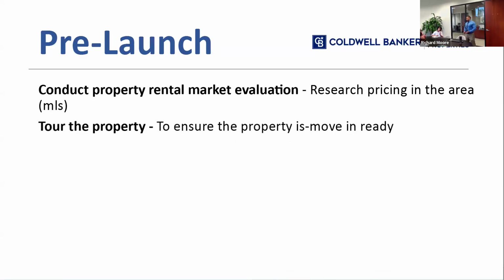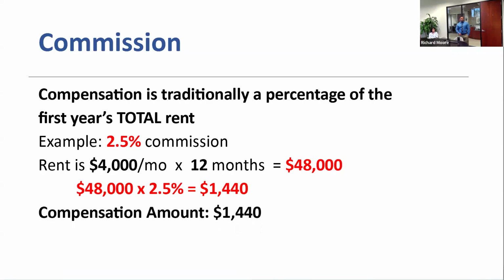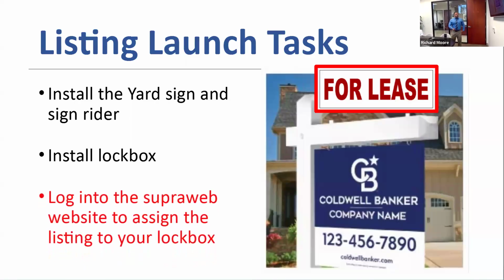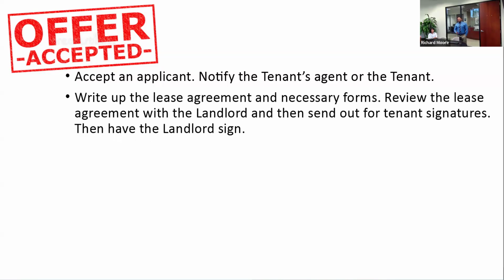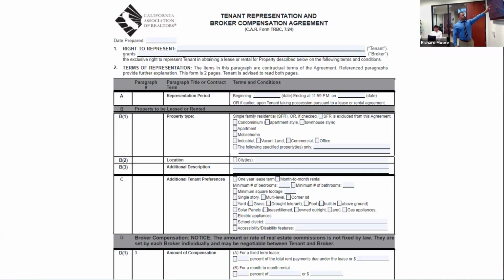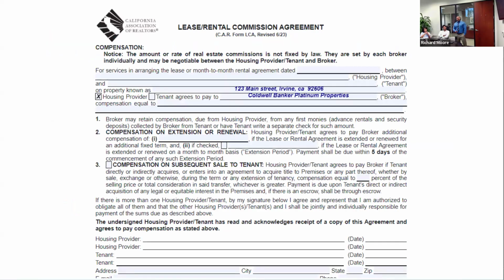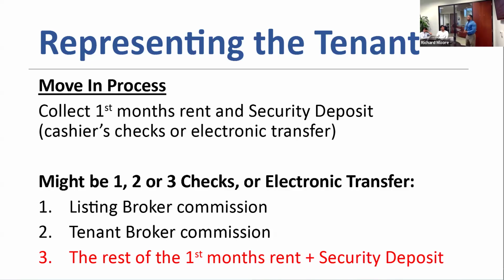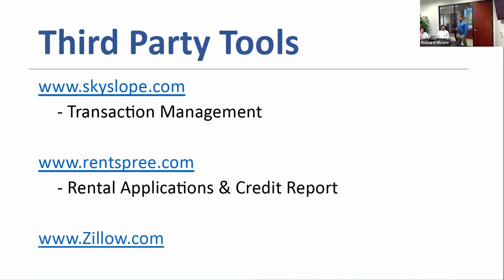Working a Lease (Landlord & Tenant)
Leases provide an excellent opportunity to build your skills, confidence, and client relationships in real estate. From scheduling showings and presenting properties to mastering ZipForms and digital signatures, working with leases gives you hands-on experience that strengthens your overall practice.

In this session, we’ll cover:
How to successfully launch a lease listing
Best practices for guiding tenants through the application process
Submission tips and strategies to make your tenant stand out